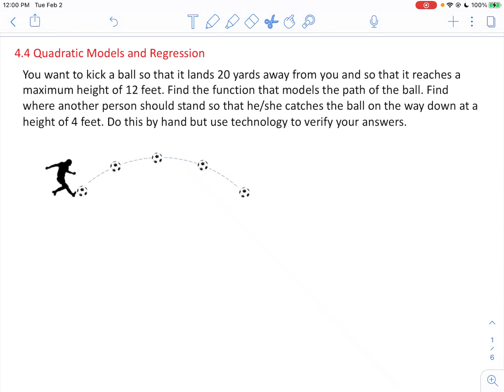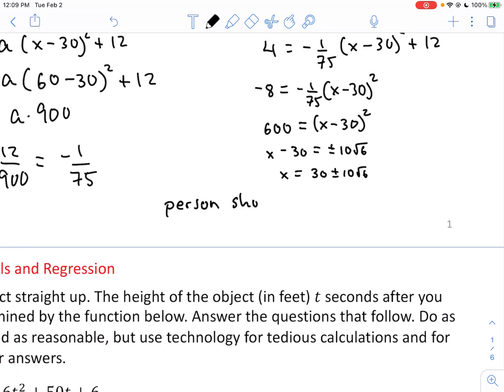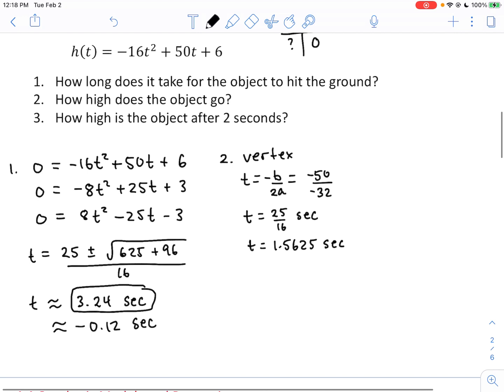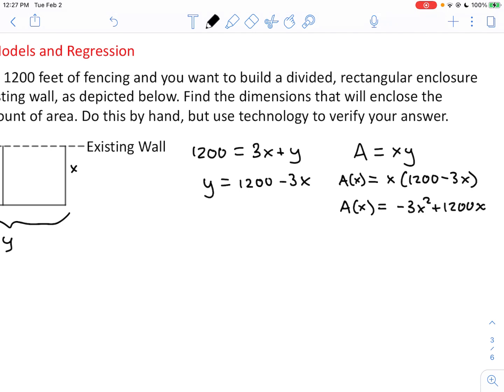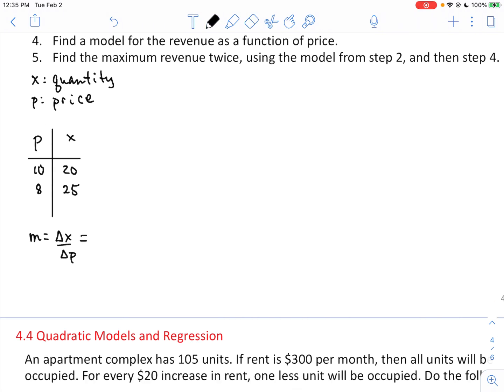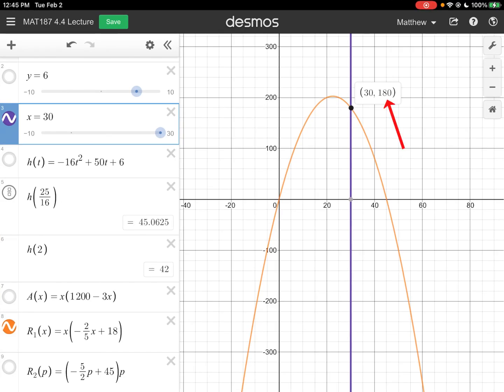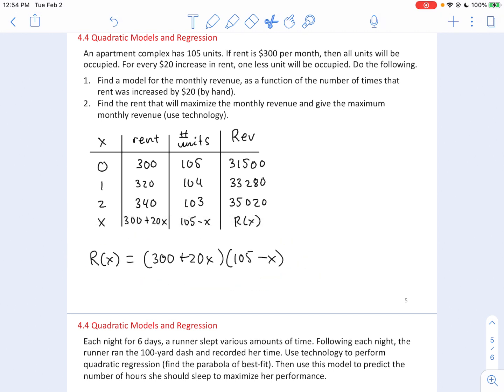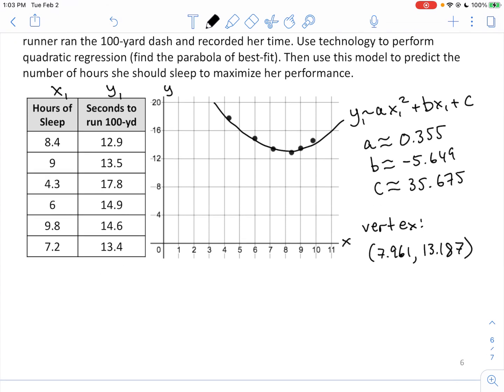College Algebra: Quadratic Models and Regression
Demonstrates modeling with quadratic functions as well as quadratic regression.

0:00 Page 1 Modeling the parabolic path of a ball
5:03 Page 2 Modeling the height of an object thrown upward
10:16 Page 3 Maximizing the area of an enclosure
16:00 Page 4 Maximizing phone case revenue
23:12 Page 5 Maximizing rental revenue
27:32 Page 6 Quadratic regression